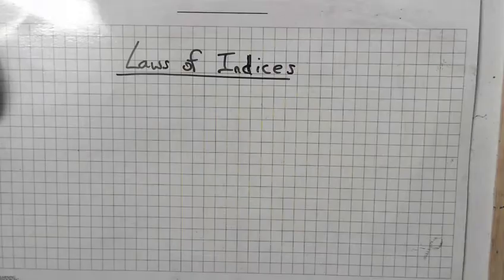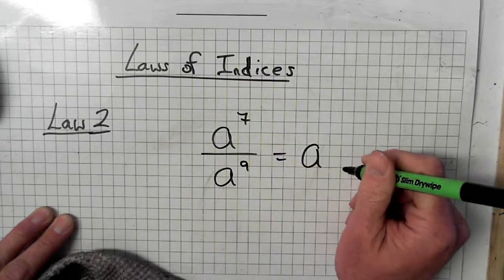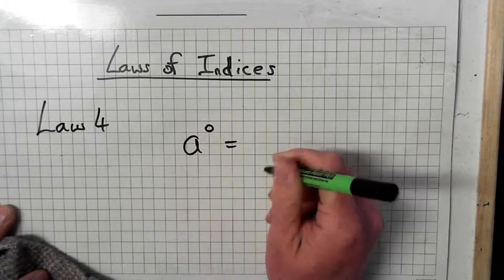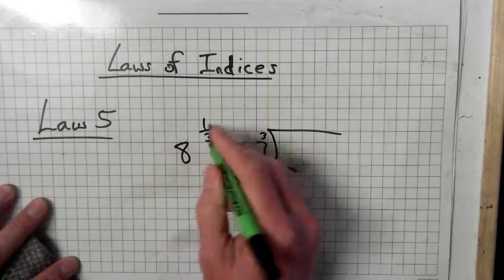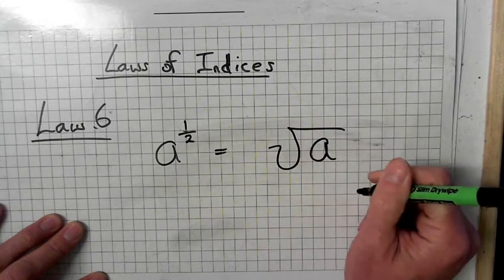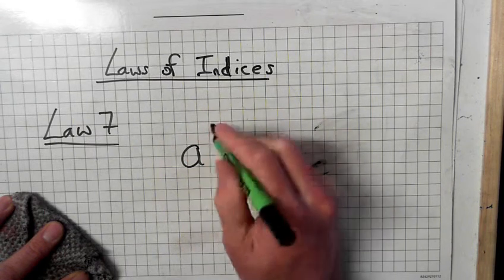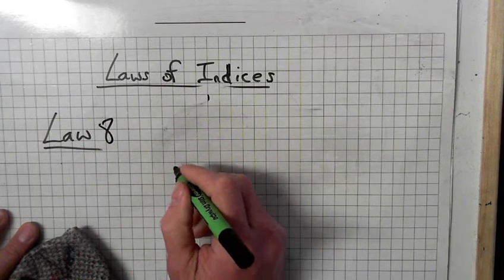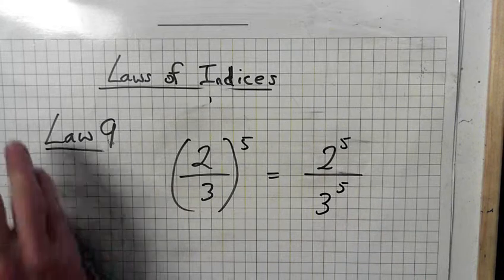Laws of indices